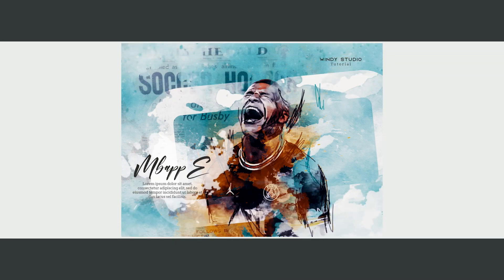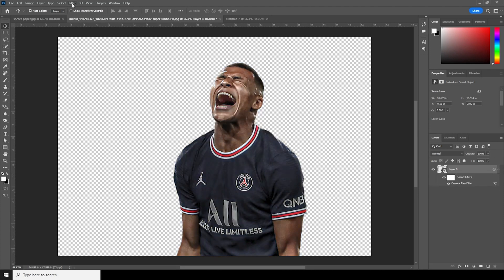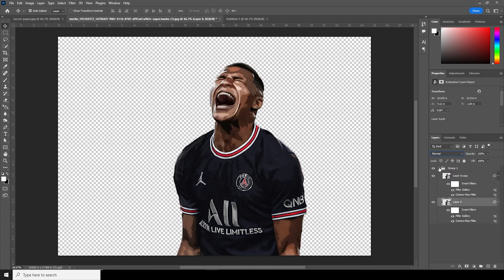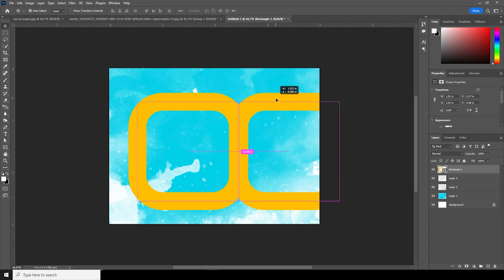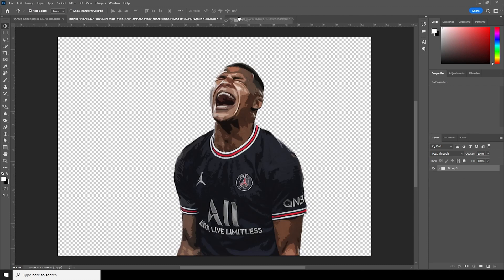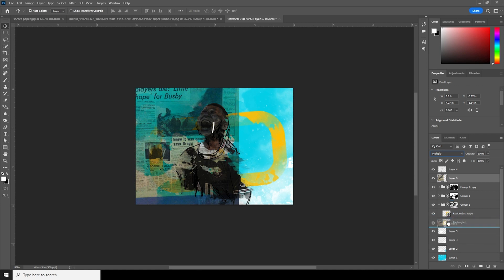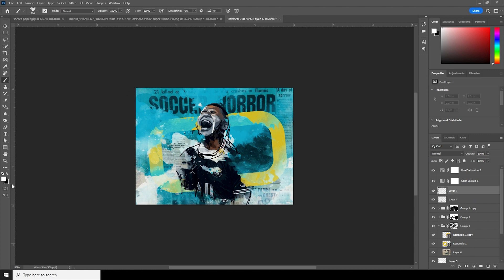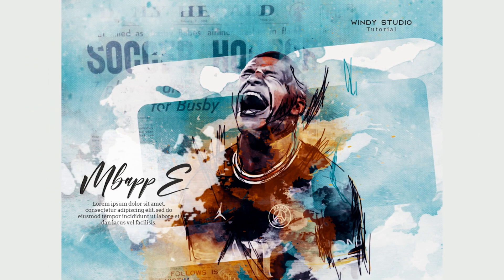Simple Tips for photoshop tutorial in 2022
In this tutorial I am going to share some simple tips for photoshop which will help you to enhance your design skills.

Thanks